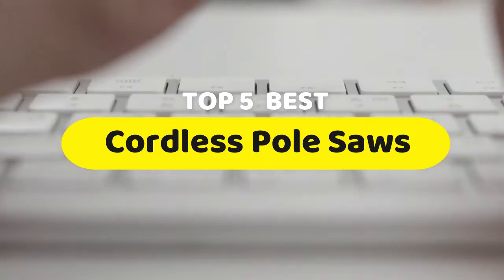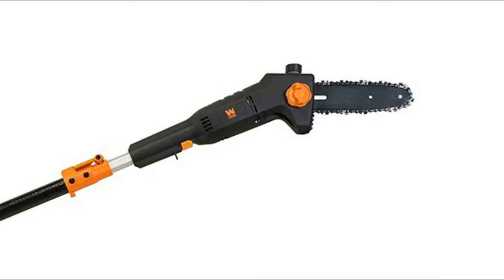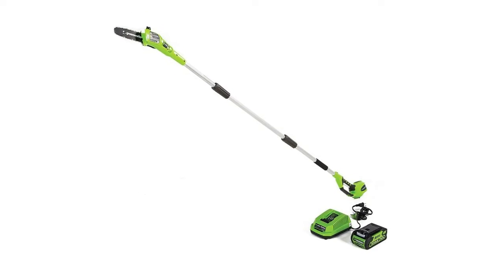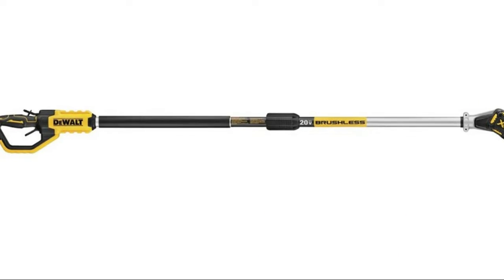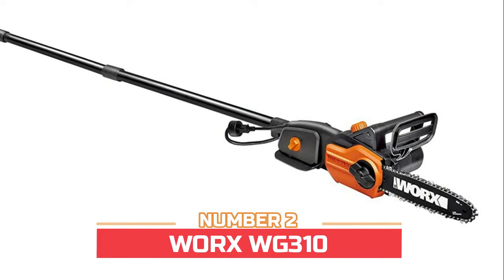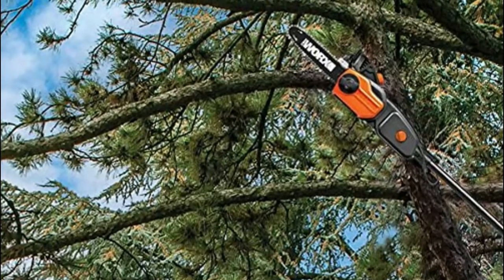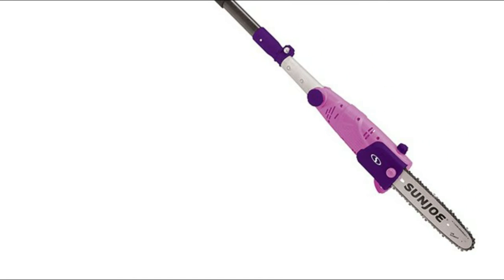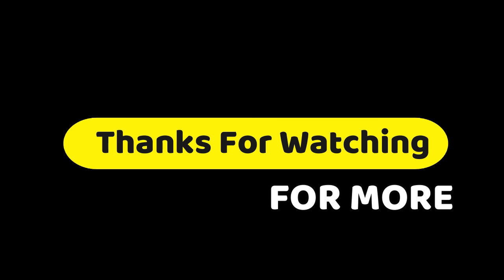5 Best Cordless Pole Saws (Buying Guide)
Are you searching for the best Cordless Pole Saws of 2022? These are the Top 5 Cordless Pole Saws reviews. It can help you to select the right one. Follow details below :

1. Sun Joe Electric Pole Chain Saw

2. WORX WG310 Power Pole Saw

3. DEWALT 20V MAX XR Pole Saw

4. Greenworks 40V Cordless Pole Saw

5. WEN 4019 Electric Pole Saw